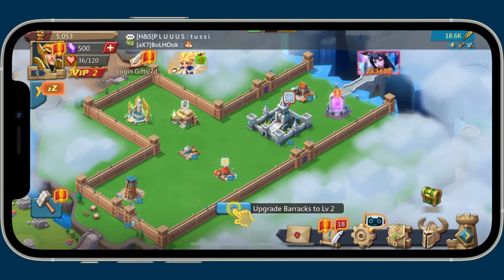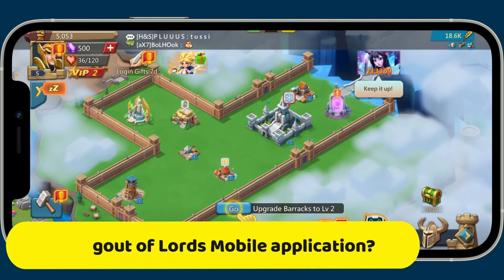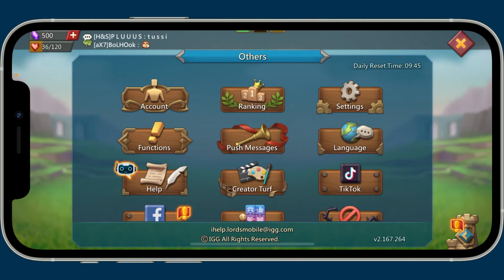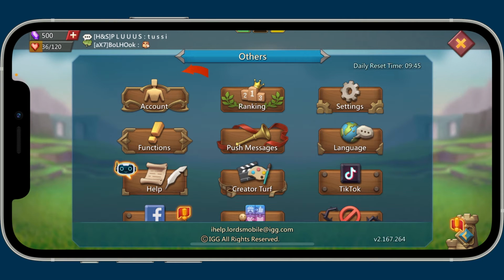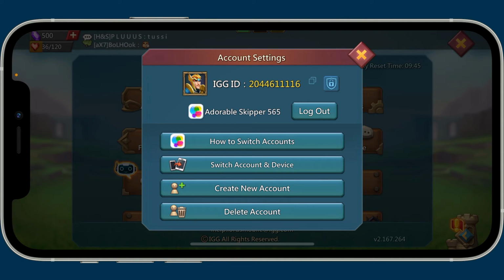How to Logout of Lords Mobile Application? Sign Out of Lords Mobile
Are you trying to log out of your Lords Mobile account but can't find the option? In this quick tutorial, I’ll show you how to safely log out of the Lords Mobile app on your mobile device (Android & iOS) in just a few simple steps. Logging out can help you switch accounts or protect your data—perfect if you're sharing your device or starting a new game.